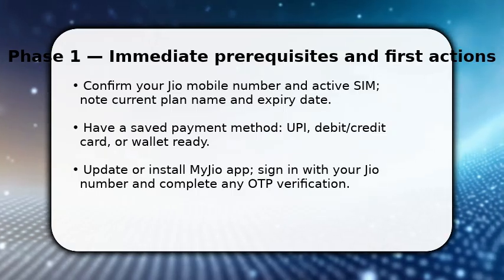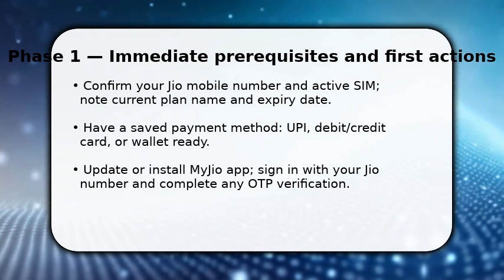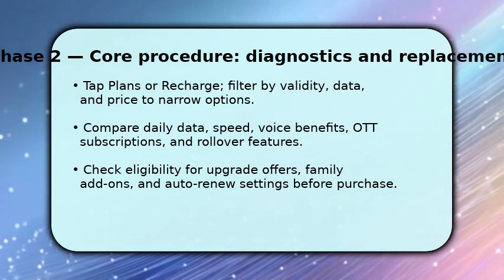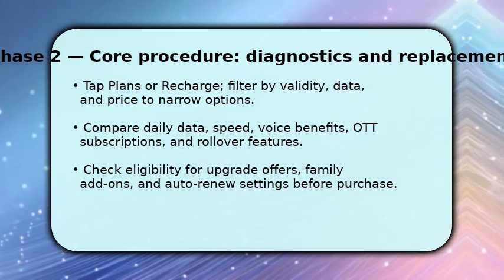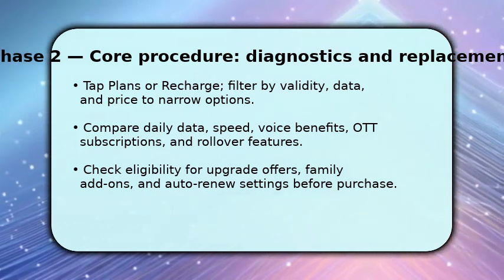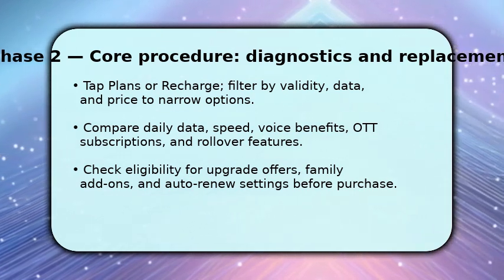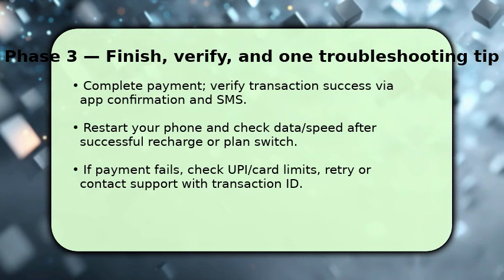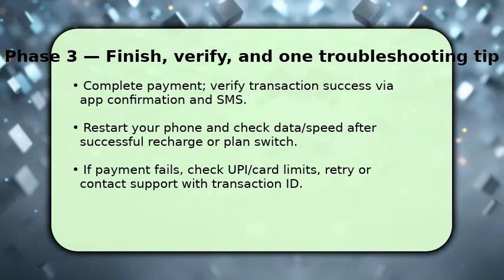How to Upgrade Recharge Plan in Jio - Full Guide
How to Upgrade Recharge Plan in Jio - Full Guide | 🔒 Surfshark VPN Deal — Stay private and secure. $1.99/mo + 3 Months Free ▸

Discover the step-by extricate process of upgrading your Jio recharge plan with our comprehensive guide. Learn about different plans, benefits and how to make a switch for better connectivity.

Jio Recharge Plan, Upgrade Your Plans on Jio, Best Mobile Data Packages in India, How To Upgrade Jio Flex/Prime, Benefits of Switching Mobil Providers, Mobile Network Comparison Guide, Optimize Connectivity with Better Plans, Jio Recharge Options Explained, Maximizing Your Mobile Experience on Jio, Understanding Data Packages in India